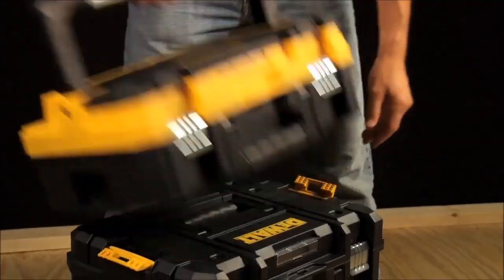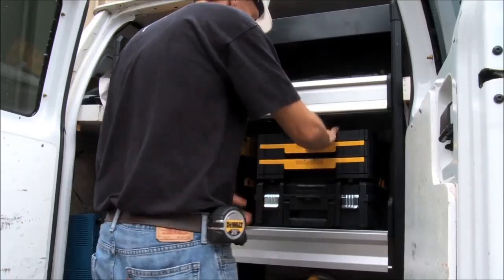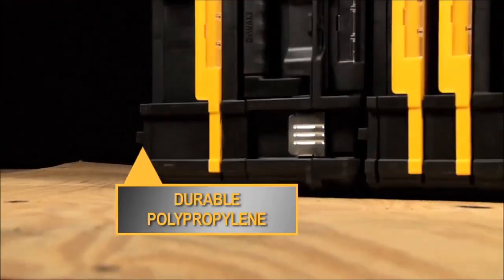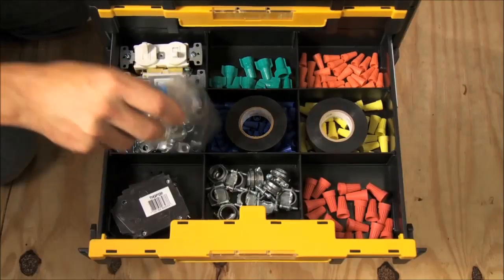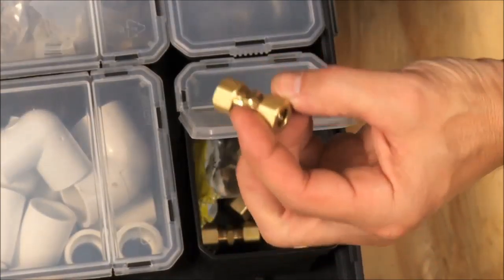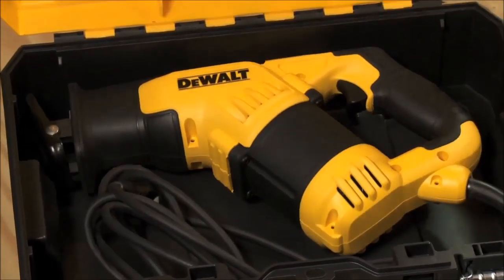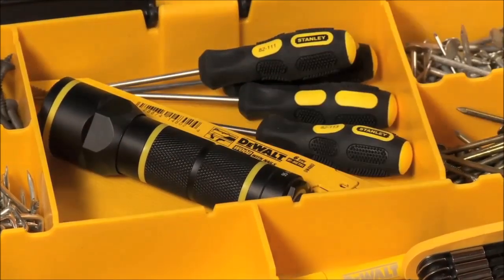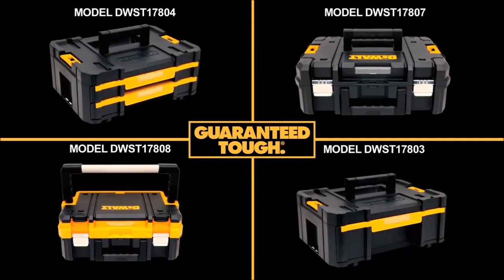DeWalt Stackable Tool Storage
All units can stack on top of the other, connected with durable slide latches

Bi-material handle on top of each unit for easy & comfortable lifting